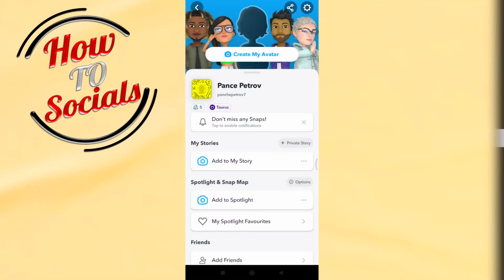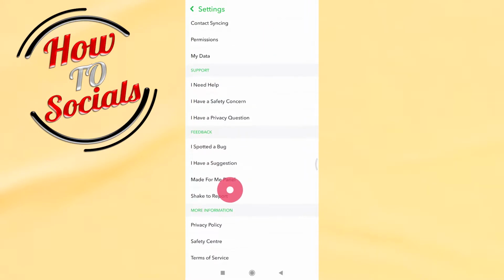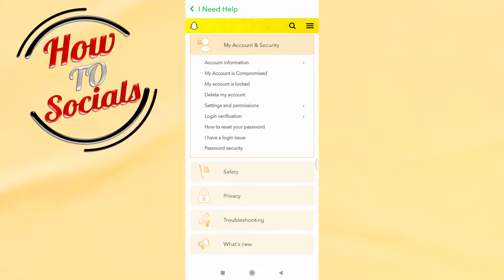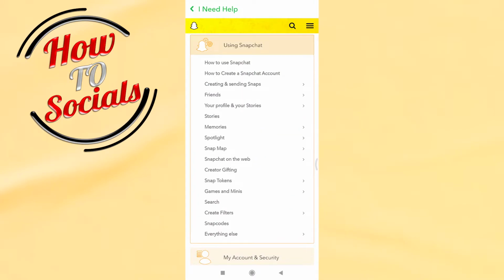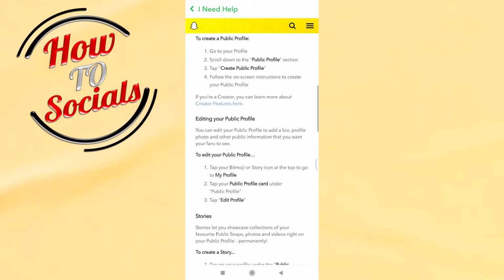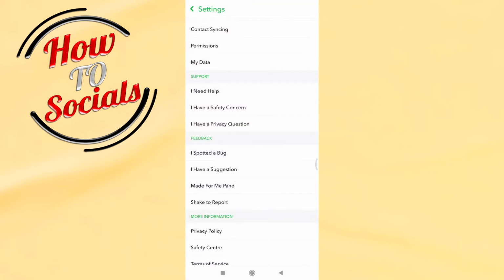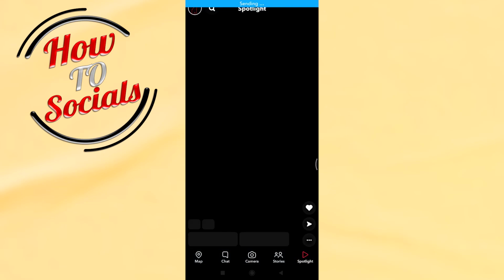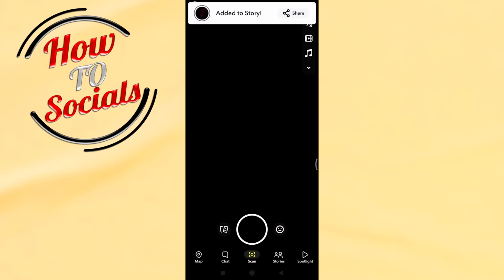How to Change Snapchat Profile Picture (2023)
This video will show you how to change snapchat profile picture.